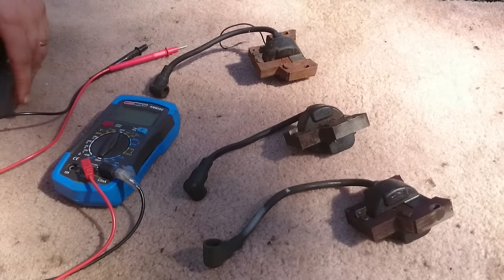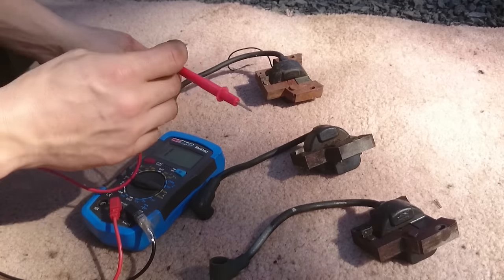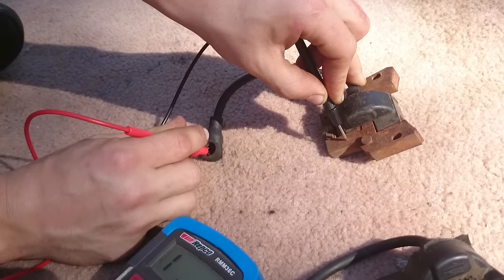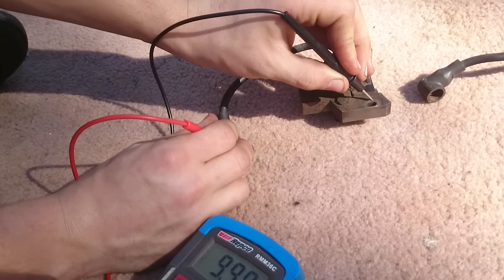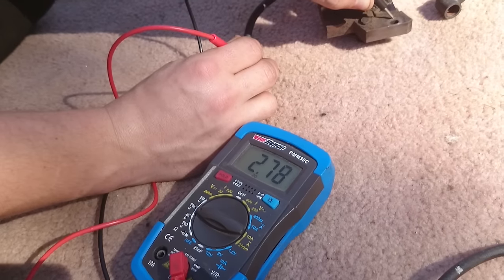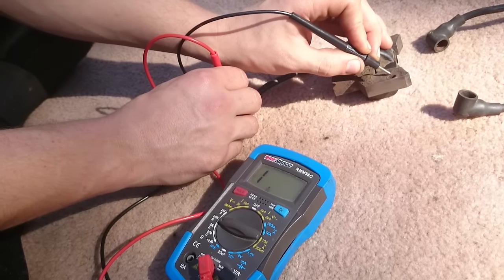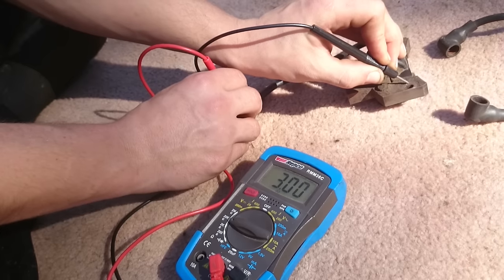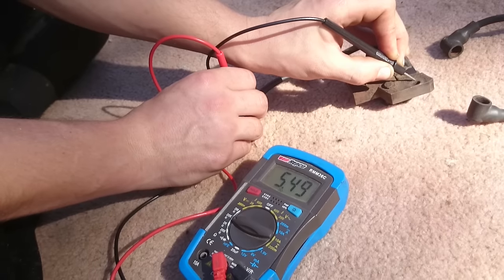PushMowerRepair.com - Briggs Ignition Coil Testing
This videos shows how you can Test a Briggs And Stratton Ignition with a Multimeter and Determine whether it is in good or worn Condition.

All our content is offered free of charge however we have had a number of people interested in giving small donations as a token of appreciation for the time and money saved by learning how to repair there equipment themselves. If you are interested in making a donation it can be done